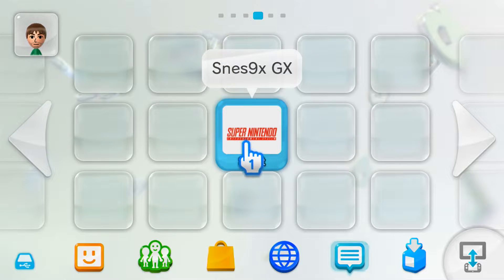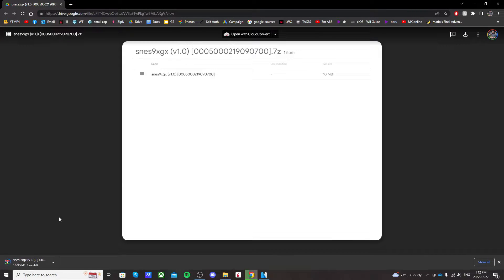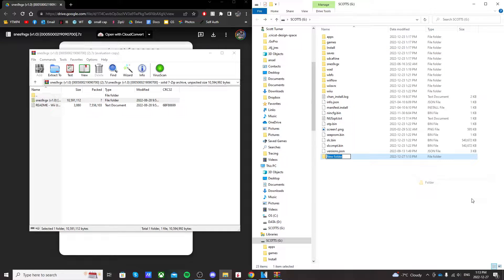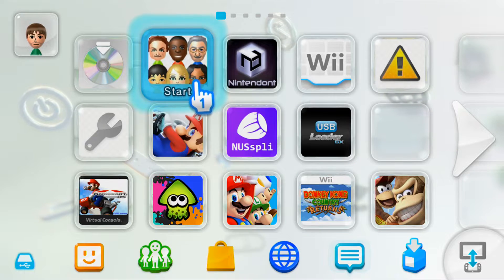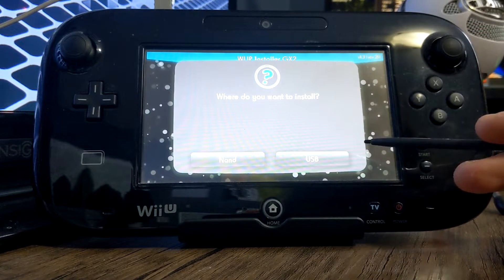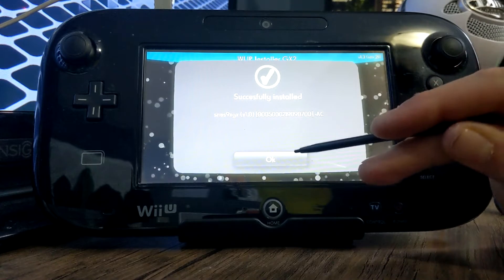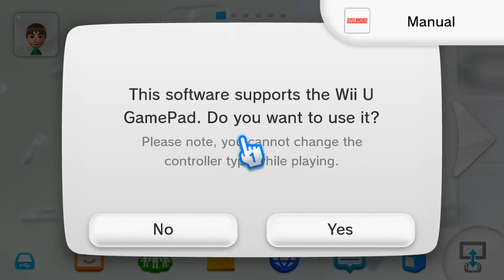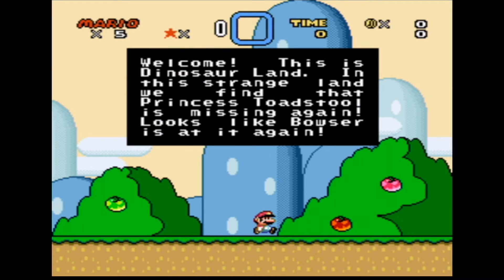Get the SNES9x GX Wii U Channel in 2023 [SNES channel WUP]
Hope you enjoy this channel and Happy New Year :D

Products I Use:
128Gb PNY USB Stick
32Gb USB Stick
128Gb Micro SD Card
32 GB: Micro SD Card